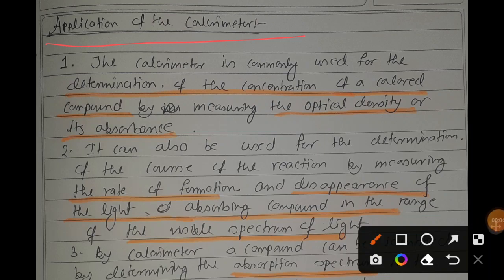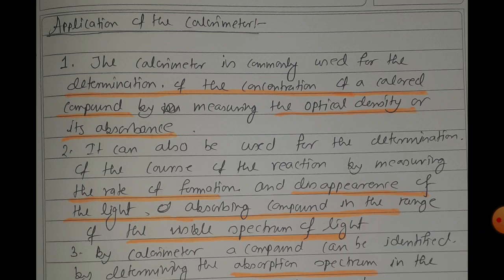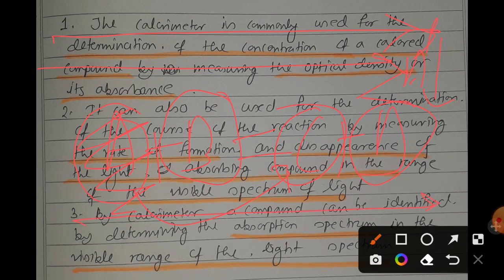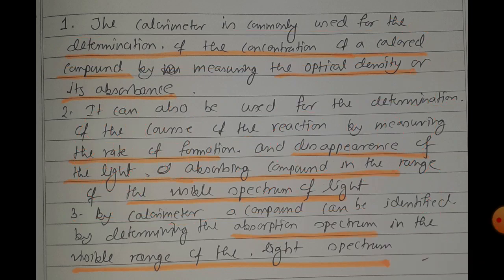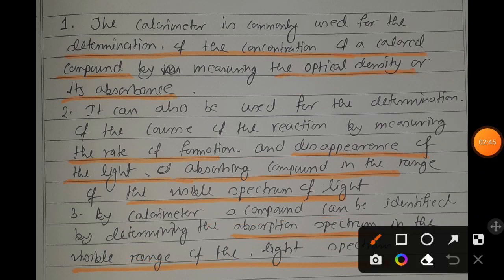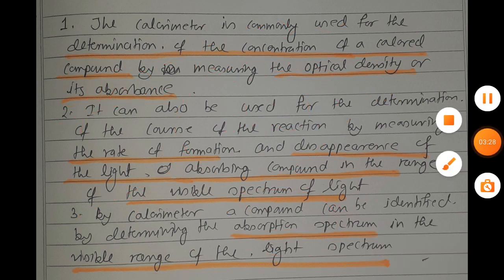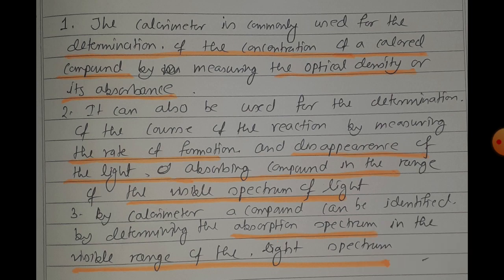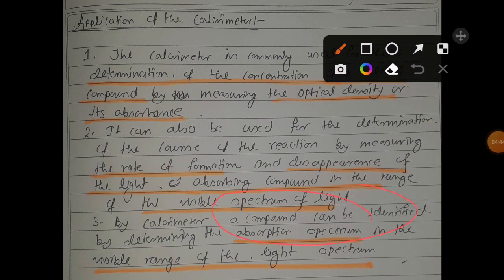Applications of Colorimeter